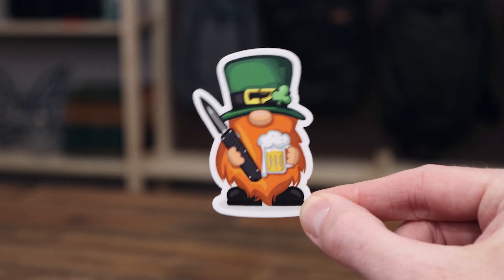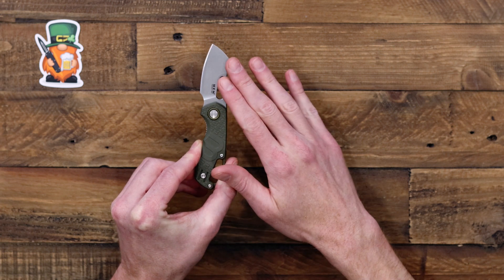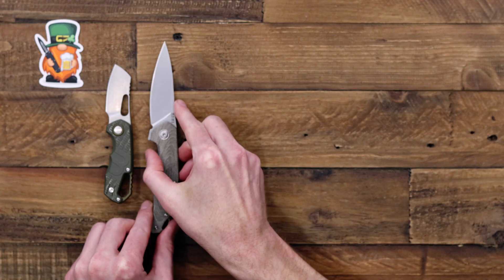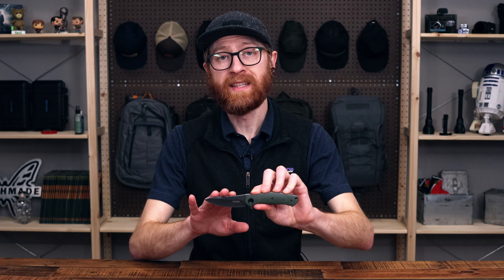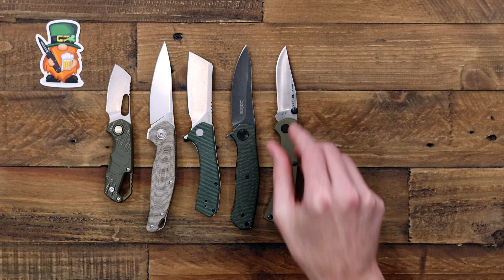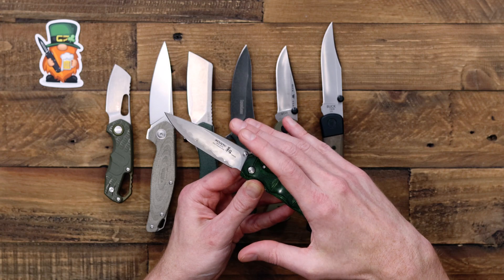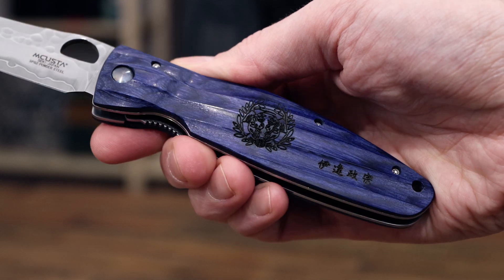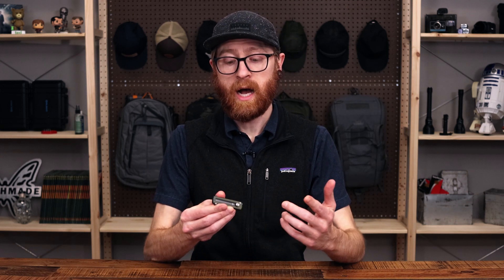New at GPKNIVES | St. Patrick's Day Edition | March 17th, 2022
Happy St. Patrick's Day! 🍀 Need something GREEN to keep from getting pinched? Look no further, we have just the thing to spice up your EDC.

Timestamps:
00:00  Technical Difficulties
00:13  Intro
00:36  MKM Sale
00:50  MKM Isonzo
01:41  MKM Goccia
02:40  Kershaw Static
03:17  Kershaw Concierge
03:54  Buck 112 Slim Pro
04:28  Buck 110 Hunter Sport
04:52  Mcusta Shinra Maxima Minagi
06:02  MCusta Sengoku Date Masamune
06:52  D Rocket Design BarloX
07:35  Sign Off